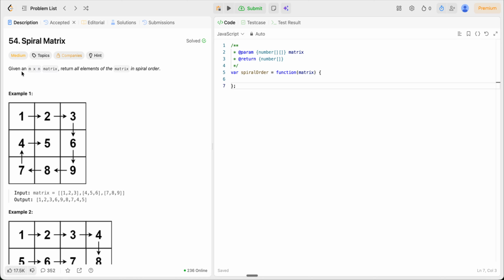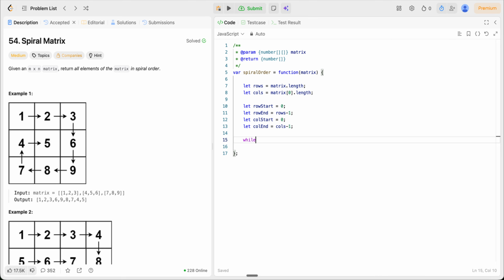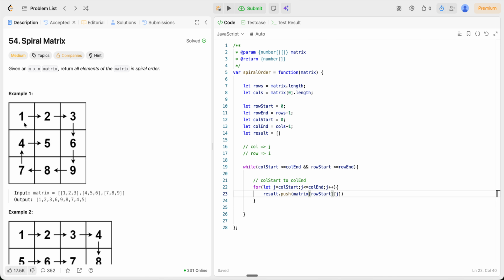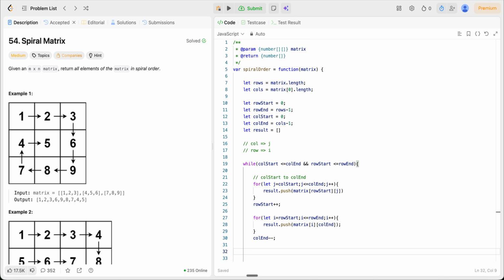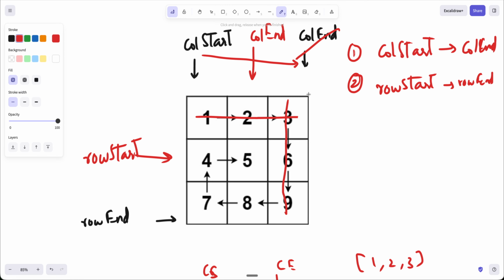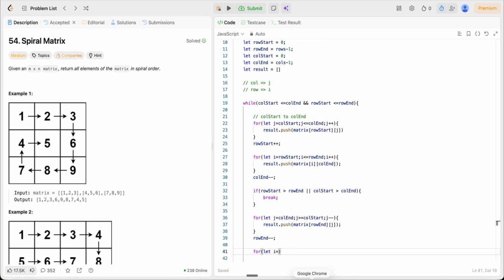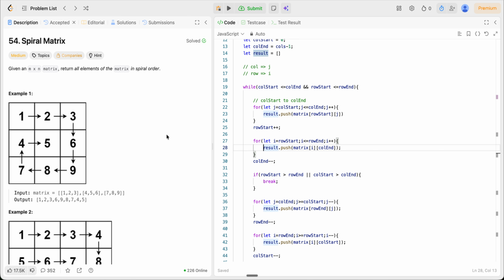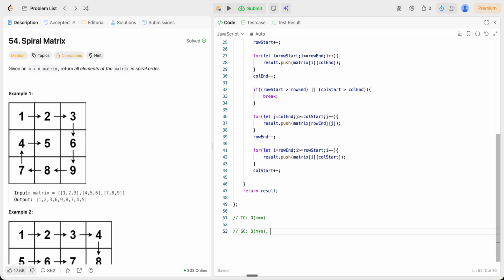Spiral Matrix | Matrix Traversal Simulation | JavaScript | LeetCode 54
Description
🔥 Day 83 of my LeetCode Daily Challenge! In this problem, I solve LeetCode 54 - Spiral Matrix using matrix boundary traversal in JavaScript.

This is a classic matrix simulation problem where we need to return all elements of a 2D matrix in spiral order.

The idea is to maintain four boundaries:

rowStart
rowEnd
colStart
colEnd

At each step, we traverse:

right to left
bottom to top

After every traversal, we shrink the corresponding boundary until all elements are processed.

This approach is clean, efficient, and interview-friendly.

✅ Complexity:
Time Complexity: O(m × n)
Auxiliary Space: O(1)
Output Space: O(m × n)

In this video, you will learn:
How to traverse a matrix in spiral order
How boundary-based simulation works
How to avoid duplicate traversal
How to handle edge cases in matrix problems
A common pattern used in 2D array interview questions